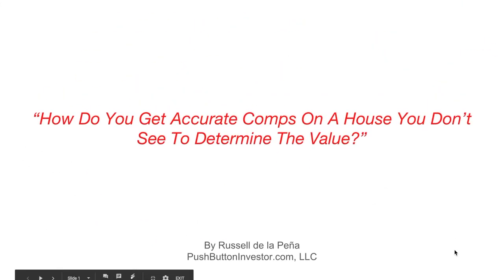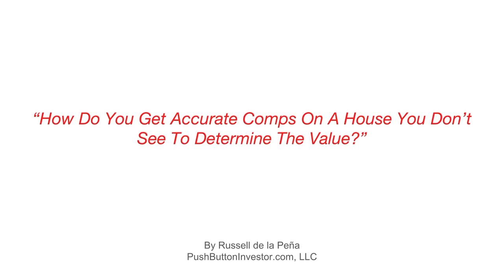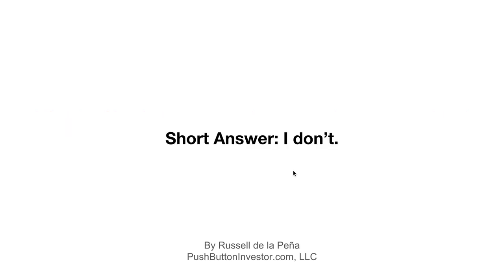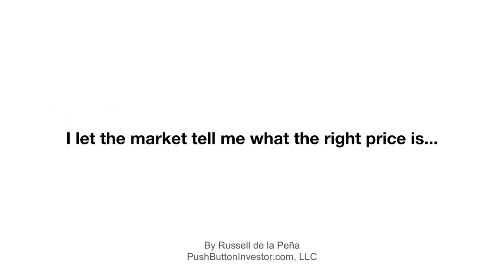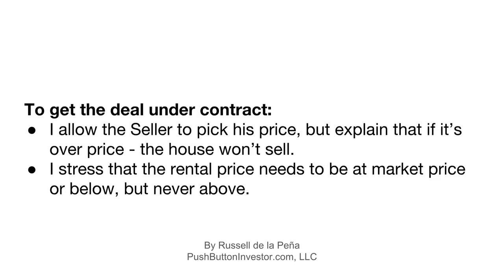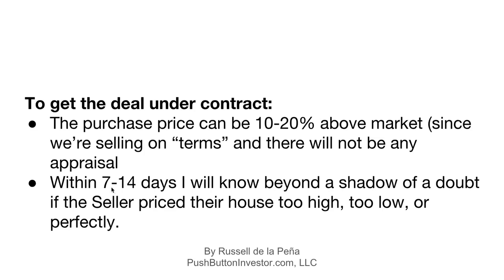How To Determine The Value Of A Property WithOUT Comps?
In this video, I answer a great question from one of my readers about how to determine the price of a property that you never see when investing in real estate virtually.

For Wholesale real estate investors and Realtors, the thought of controlling and selling deals - 100% online, may seem impossible, but it's actually way easier than you think.

I've been doing this for almost 10 years after suffering through the old way of making money in real estate as an agent with first Kellers Williams and then RE/MAX. Don't get me wrong, I'm not in any way knocking either company or being a Wholesaler or Realtor.

I'm specifically talking about how you "market" your deals, and how Wholesalers and Realtors both should learn the new ways of marketing real estate online.

Special Free Bonus:

Want my one-page agreement that allows me to lock up property under contract from anywhere in the world, so I can then quickly and easily sell that contract to an "end" tenant-buyer withOUT money, credit, or ever seeing the property?

Visit: RusselldelaPena.com now

Russell de la Peña
RusselldelaPena.com

P.s. Need help with getting Seller and Buyer leads every day? Visit Agency.RusselldelaPena.com now.